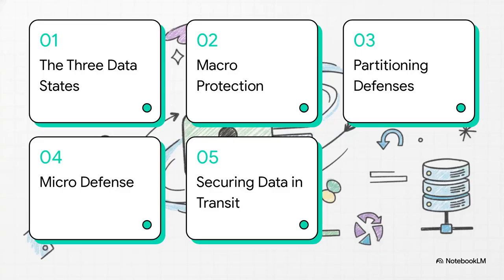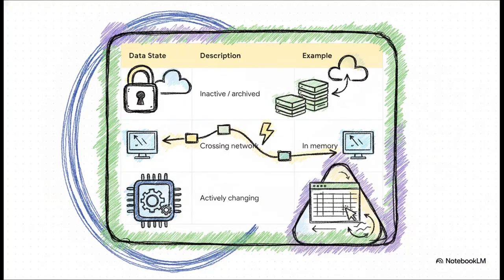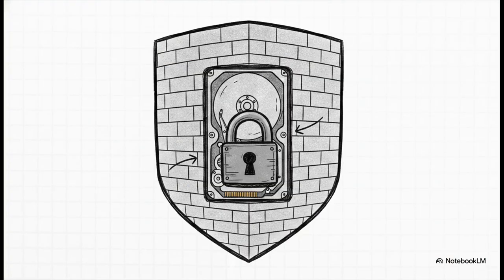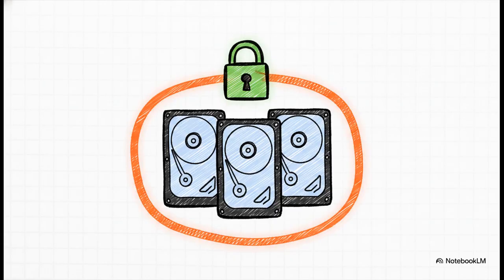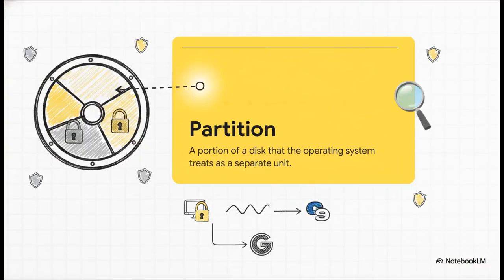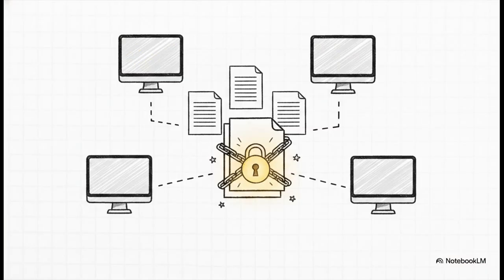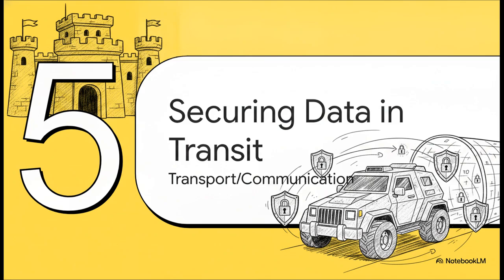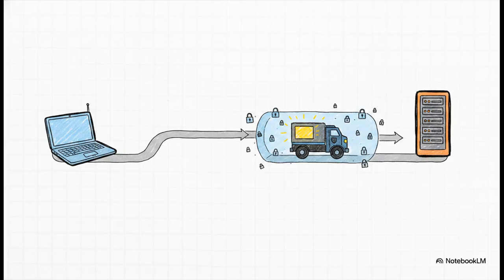Security+ SY0-701: Encryption Fundamentals Explained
Welcome to the CompTIA Security+ SY0-701 Complete Course.

In this lesson, you'll learn the fundamentals of encryption and how cryptography protects sensitive information.